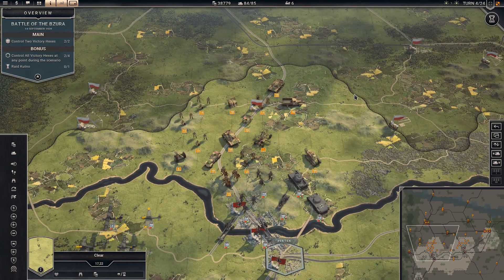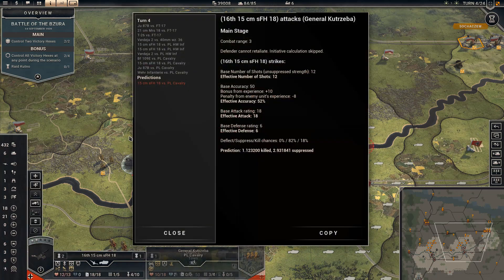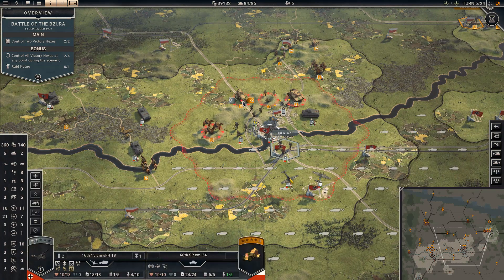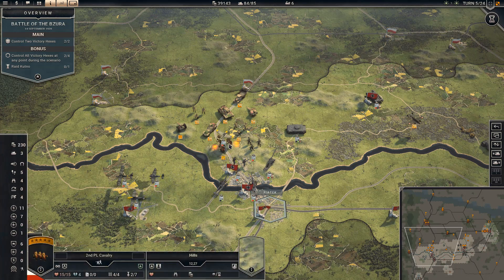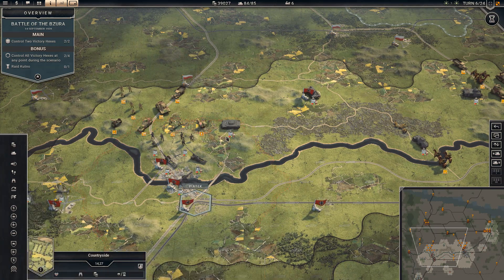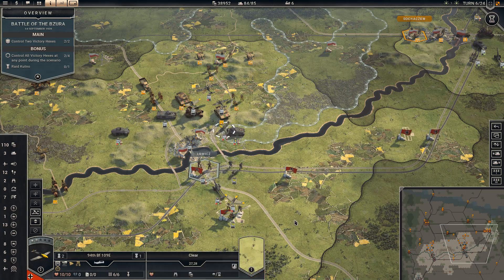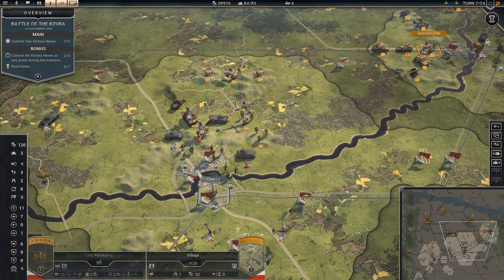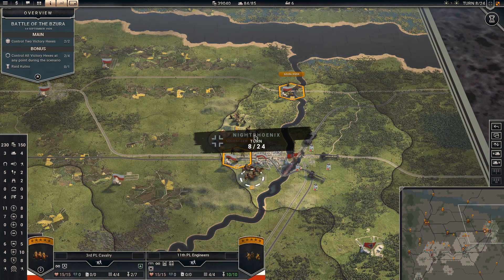Panzer Corps 2 | Axis Operations 1939 | Mission 7 - Battle of the Bzura (2/4)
Hello and welcome to a new let's play of Panzer Corps 2. The second DLC to be released for the game is called Axis Operations: 1939. In this DLC we'll fight through the first year of the second world war, conducting battles in Czechoslovakia, the Saar offensive, the Invasion of Poland, Finnish Winter War  and in Denmark.

The game is set on General difficulty giving us 30% less prestige, but I'm also playing with the "Europe on a shoestring" setting on. Giving me no prestige per turn. I'm also playing with maximum randomness and in Ironman mode.